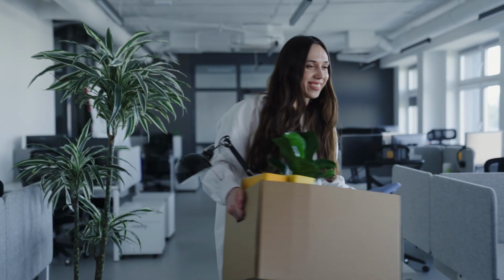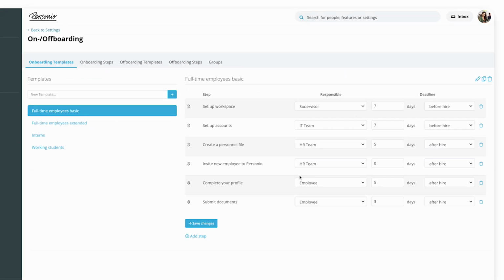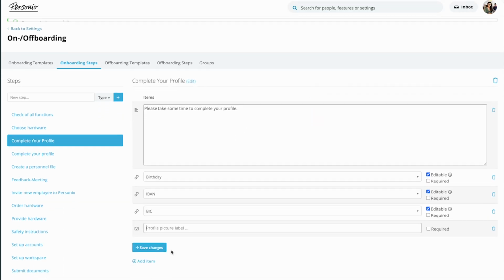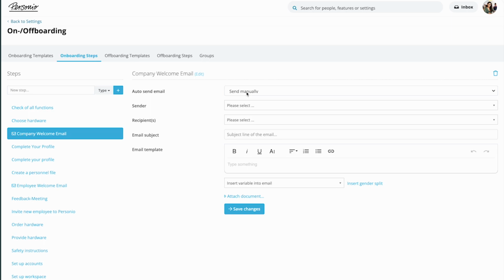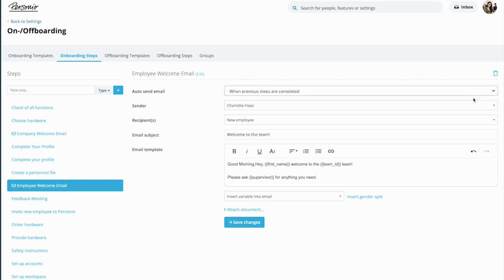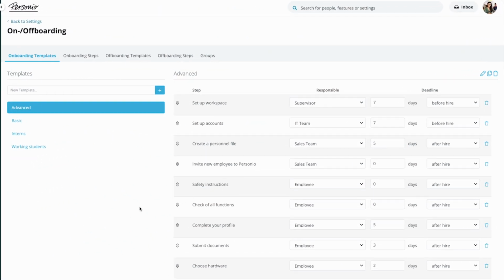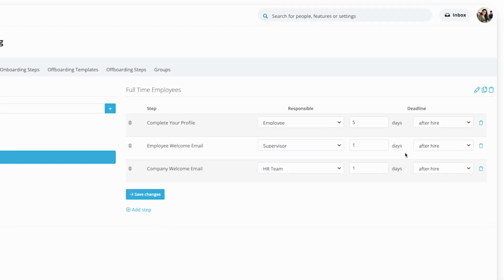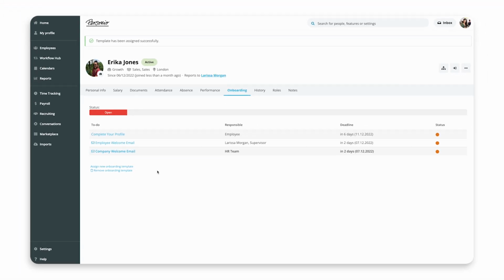Create On- and Offboarding Workflows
In this video, we will look at creating onboarding and offboarding workflows using steps, templates, and groups.

00:00-00:32 Intro
00:32-02:46 Step 1: Create on- and offboarding steps
02:46-03:16 Step 2: Create on- and offboarding groups
03:16-04:51 Step 3: Create on- and offboarding templates